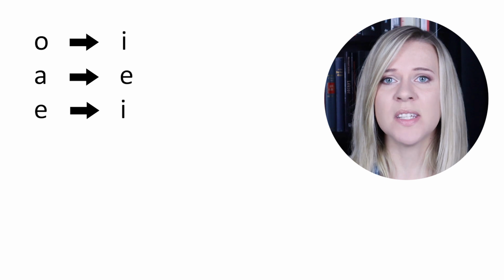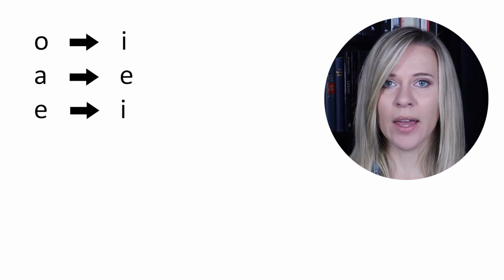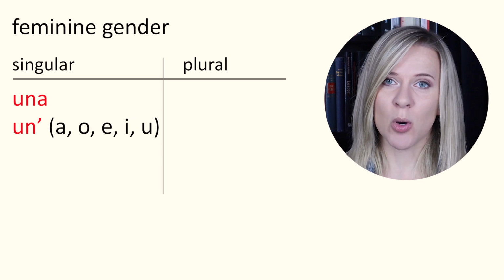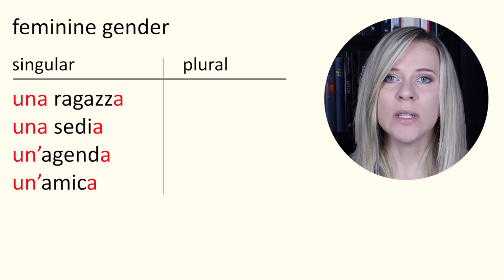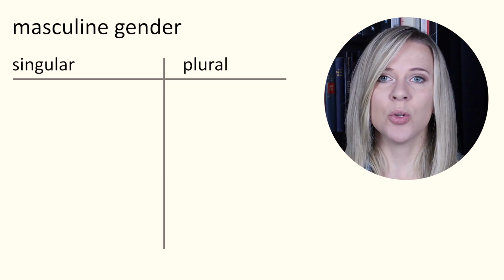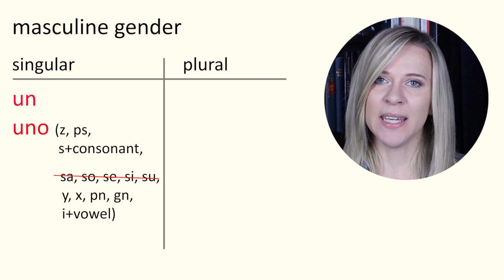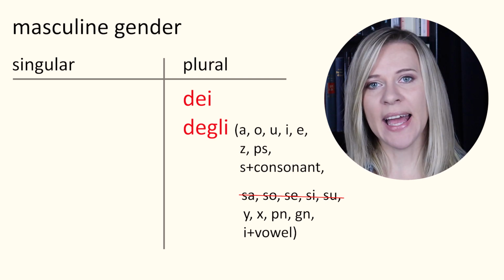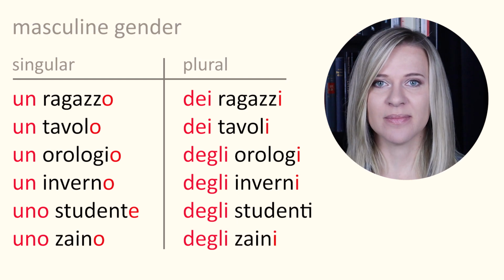Indefinite articles. Gli articoli indeterminativi - italian for beginners.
Indefinite articles - gli articoli indeterminativi is our today's topic. What's the difference between definite and indefinite articles? How to build indefinite articles? When should we use them? Today I'm answering all these questions. And, as usual, I'm going to give you some tips how to be motivated and how to learn without cramming.